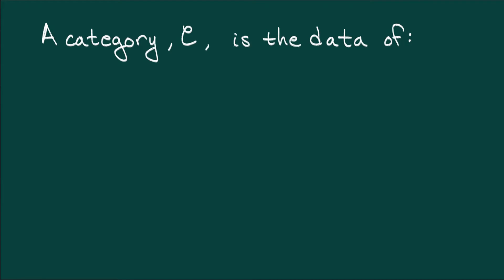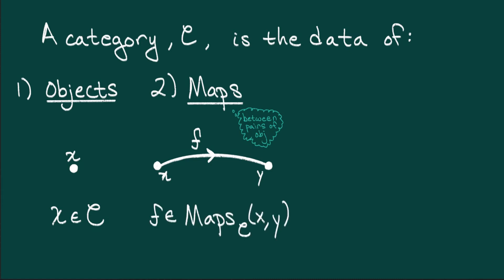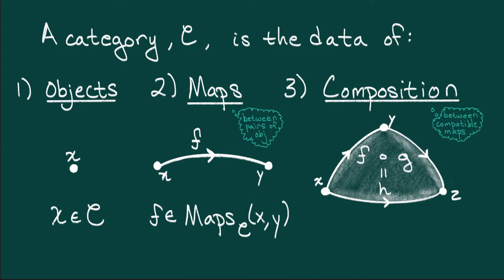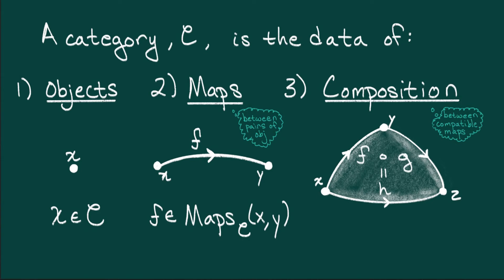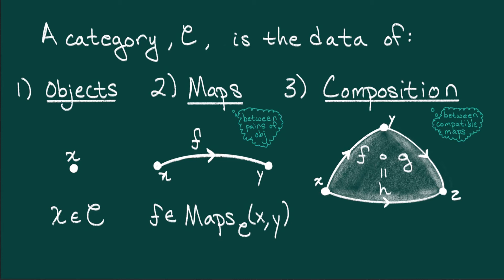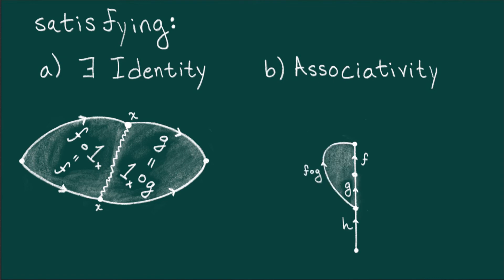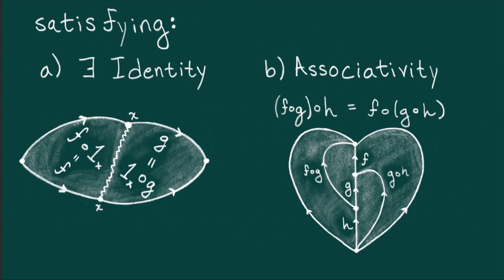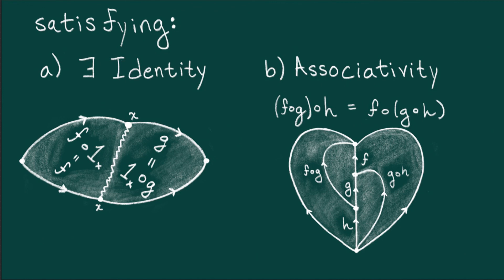Intro to Category Theory I: the Data of a Category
First lecture of a series introducing categorical methods.